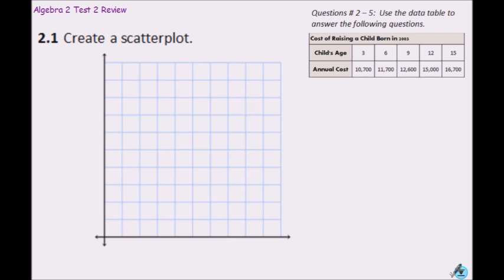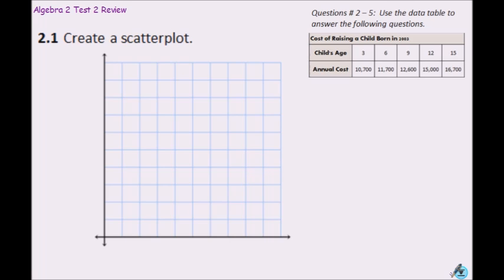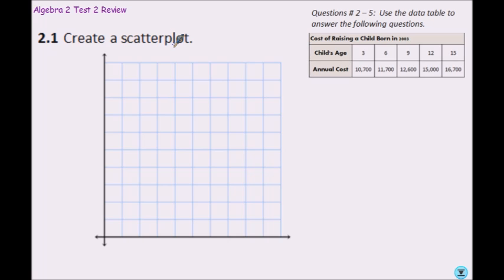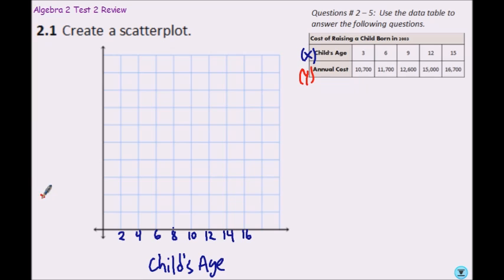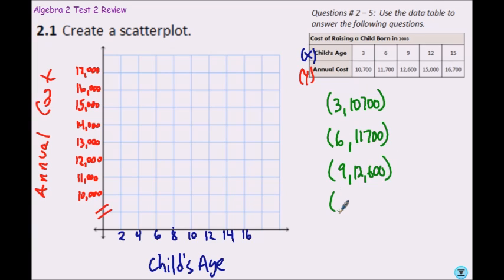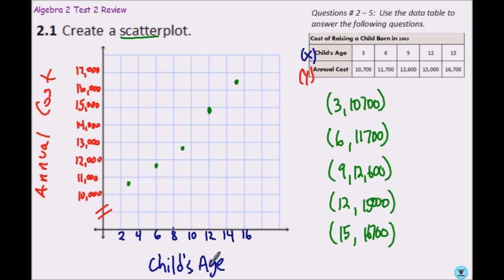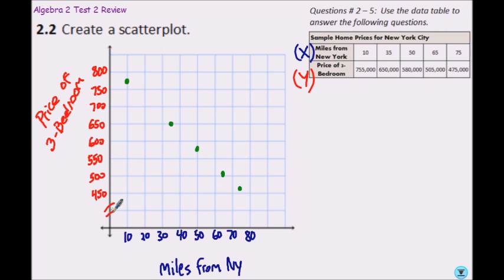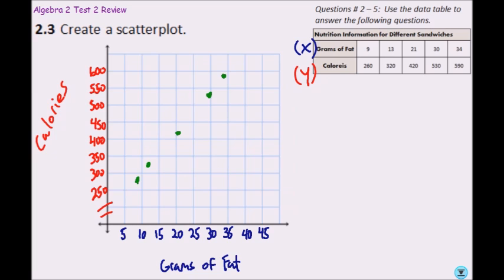Math 3 Test 1 # 2 (Construct Scatter Plots)